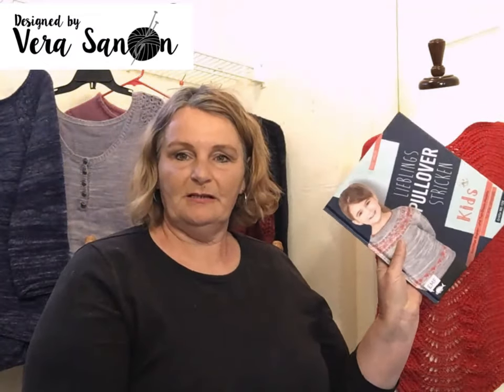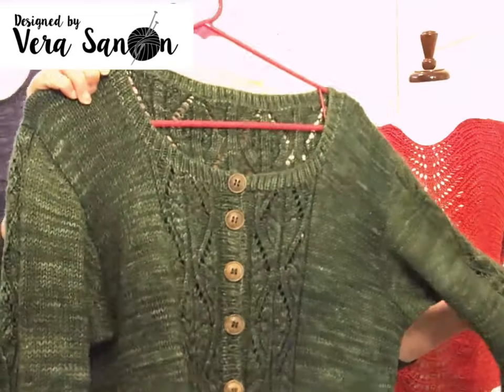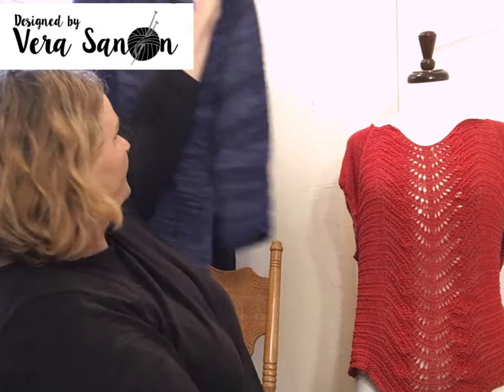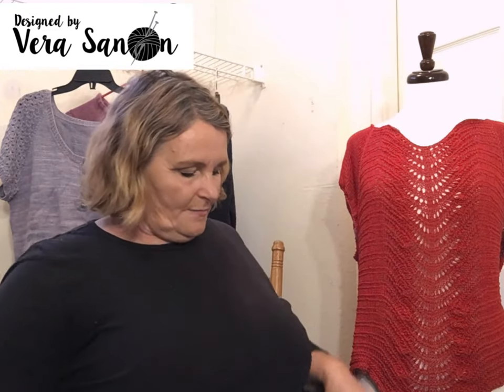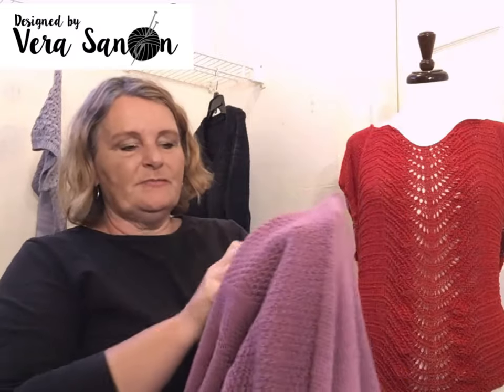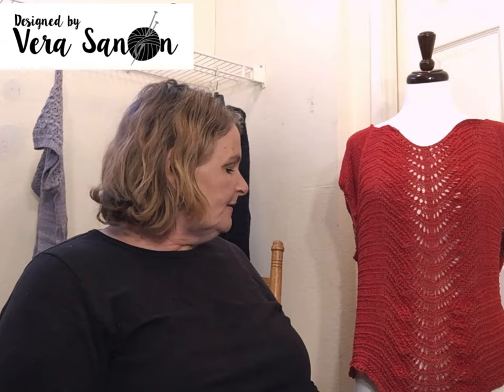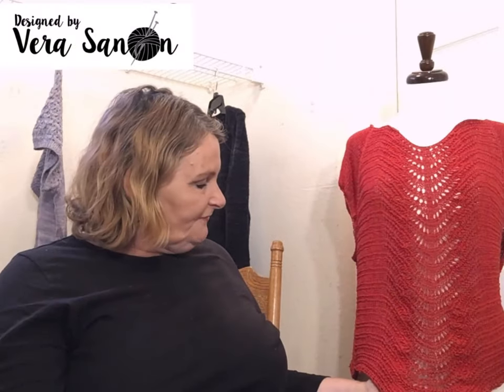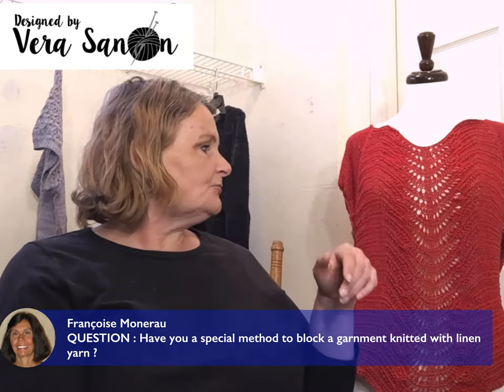Suzanne - Off the Cuff with Designer Vera Sanon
Join Vera and Suzanne in a conversation about Vera's designs and her contiguous top down sleeve designs.

Time stamps for 4-4-20
2:01—Suzanne shows us a couple of Vera’s designs that she made
5:19—Vera tells us her story of how she got to where she is today
9:58—Vera also teaches German
10:59—Vera’s new red sweater design, she named it “Suzanne”!
13:42—Vera shows us some more of her designs: Shibumi
15:24--Galaxia
16:02—Sara Lace
16:53—Lollipop cardigan
17:50—Amie
19:03—dark red raglan
19:59—Tressage
21:14—Vera discusses fit and how the shoulder size is very important
23:41—how to contact Vera
24:36—how to tweak a raglan to fit properly
26:45—Seeing Stripes with contiguous saddle sleeves
28:51—Vera teaches at workshops; she works with people of various sizes
30:12—Marion sweater
31:33—an unnamed tunic sweater
32:39—a butterfly stitch cowl
33:46—are there different design considerations when designing with linen?
35:10—how does Vera wash her linen yarn projects
36:36—does Vera use wood or metal needles?
37:50—is linen yarn very expensive?
41:01—Vera bought an orphanage
42:53—does Vera plan to teach knitting again?
47:31—Vera talks more about her red Feather & Fan sweater
49:27—is there a special method to block a garment knitted with linen yarn?